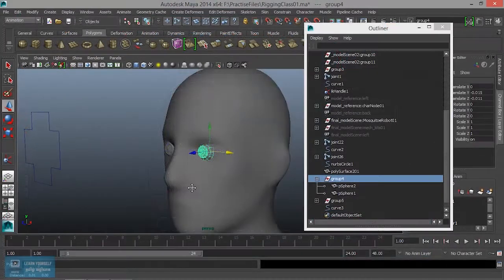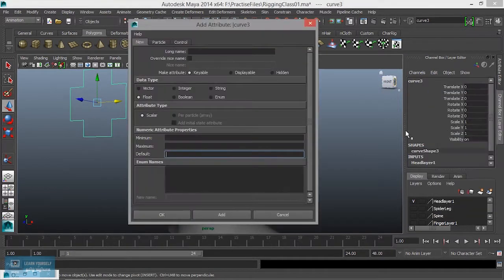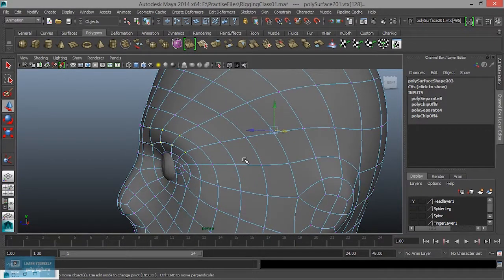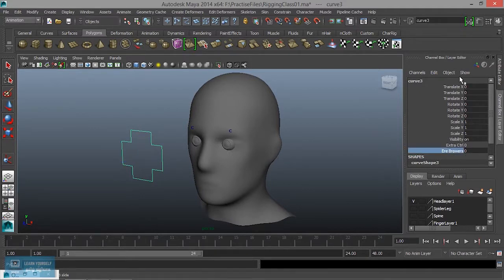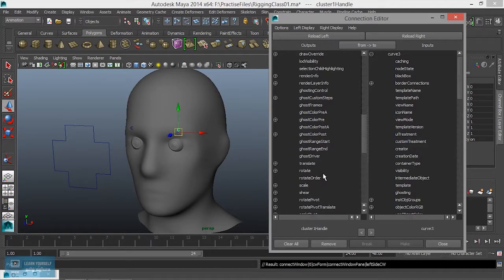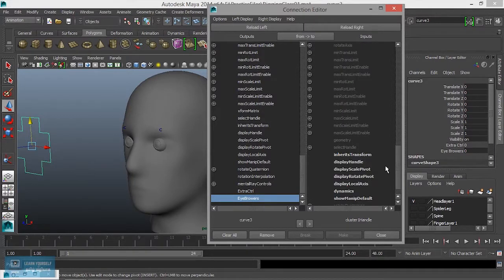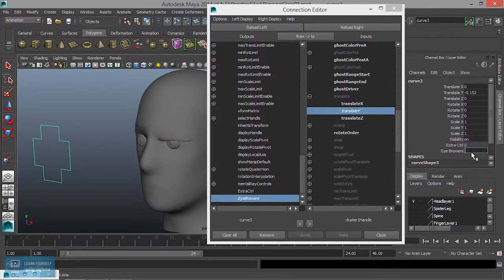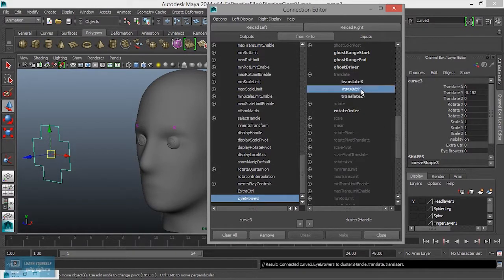Maya Rigging for Beginners | Custom Control another Method in Maya | Lesson 25/31 | Tamil Tutorial